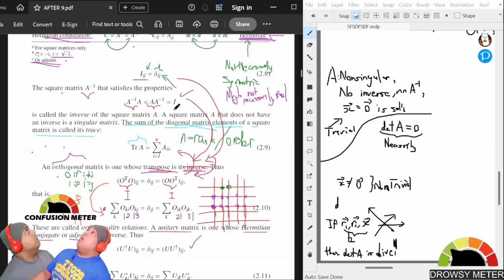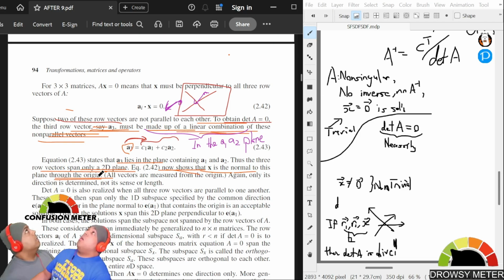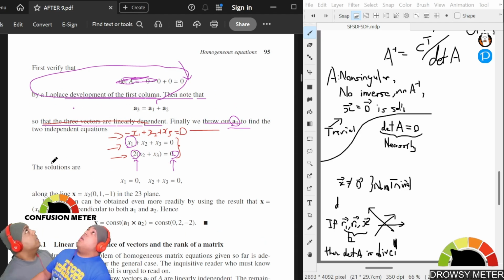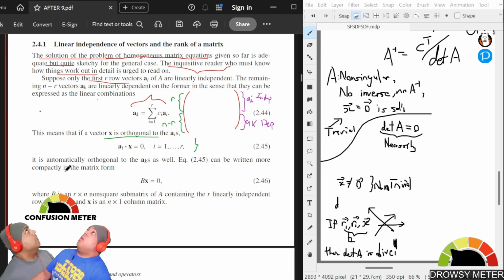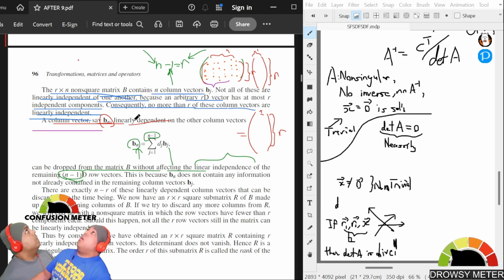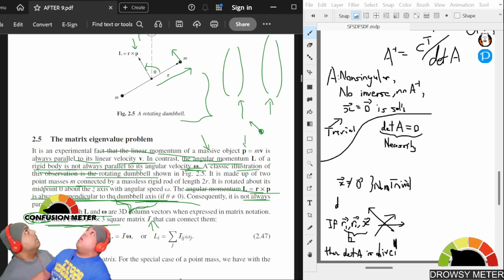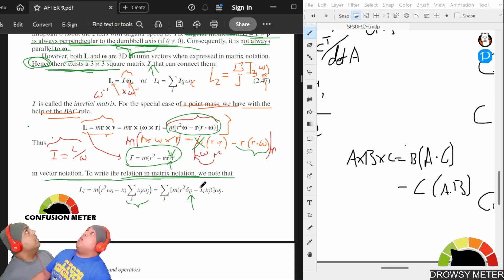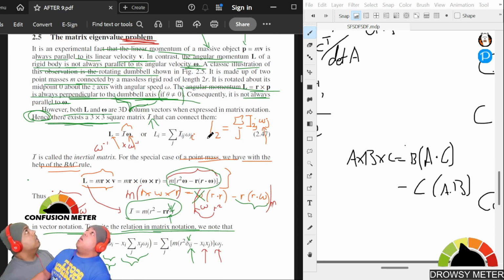[20/10/25] MAKING SENSE OF MATHEMATICAL PHYSICS #11: HOMOGENEOUS EQNS, INDEPENDENT VECTORS IN MATRIX